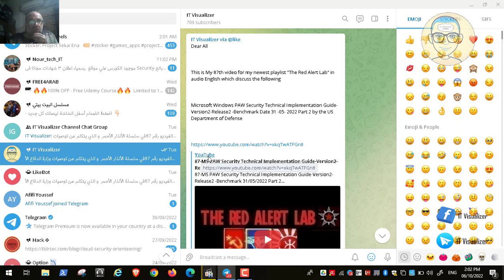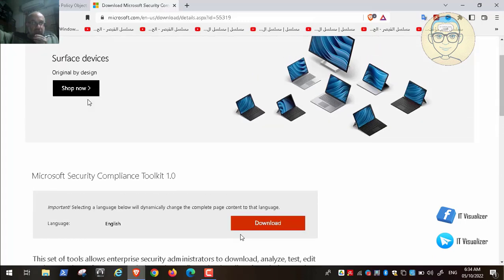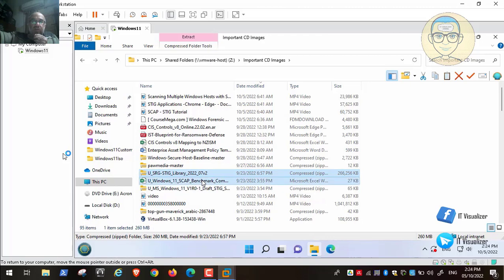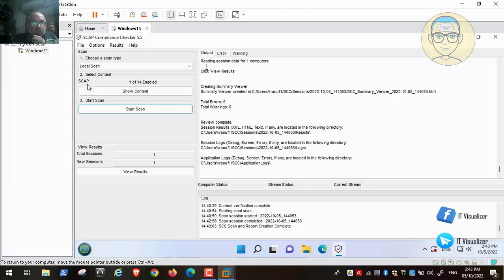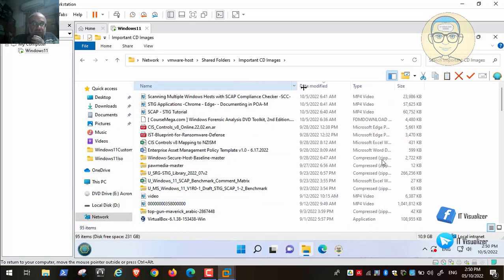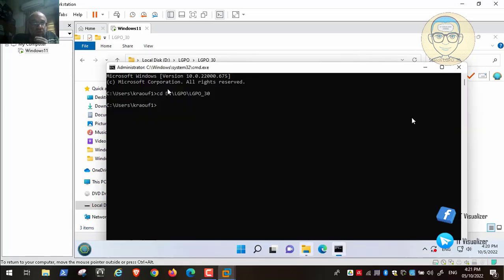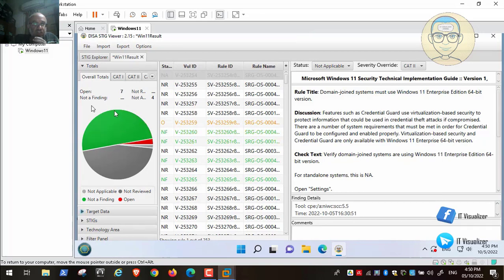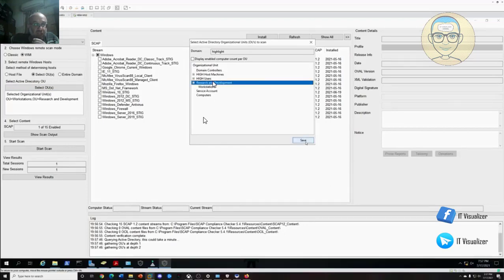88-Securing Windows 11 Master Image by SCAP and STIG Viewer & LGPO Program & US DOD Recommendations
88-Securing Windows 11 Master Image by SCAP and STIG Viewer & LGPO Program & US DOD Recommendations

Lab Files